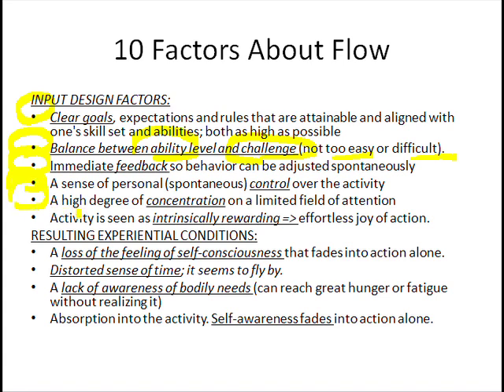Slide 55: 10 Factors About Flow